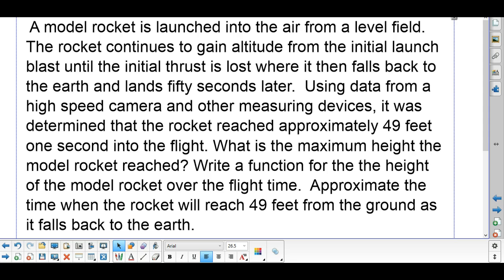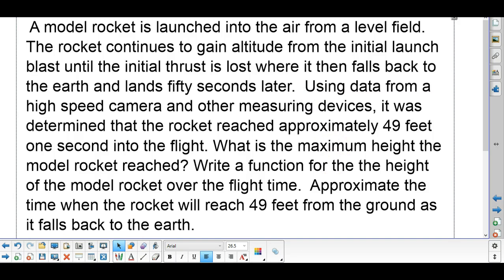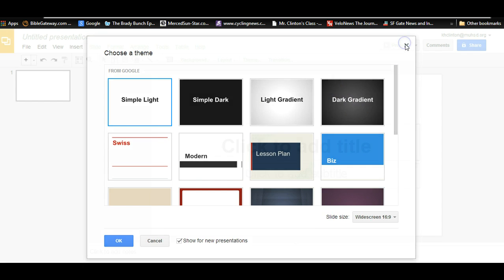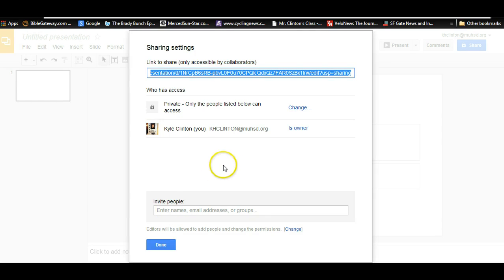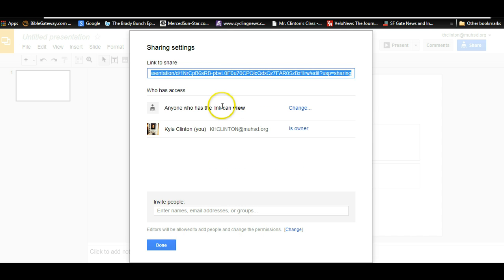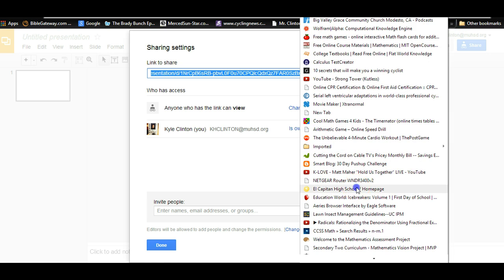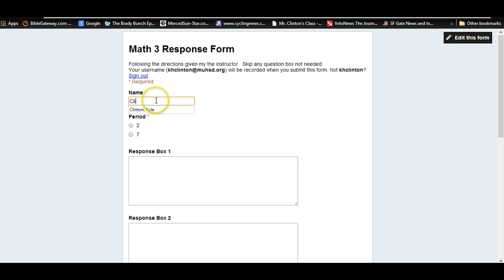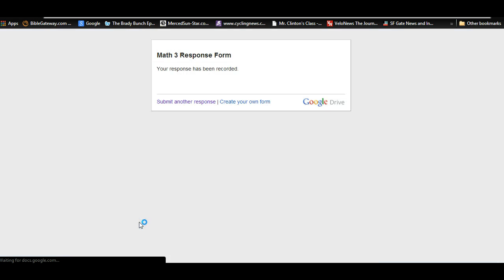Math 3 Rocket Ship Problem Presentation Instructions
Math 3 Rocket Ship Problem Presentation Instuctions